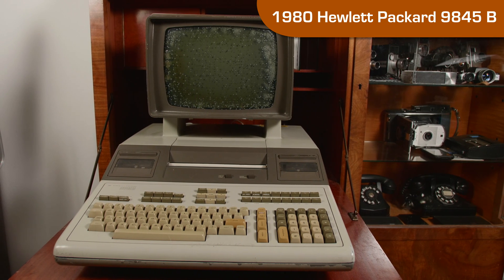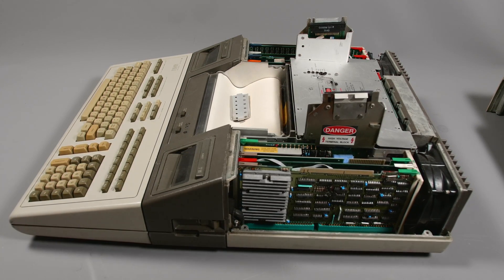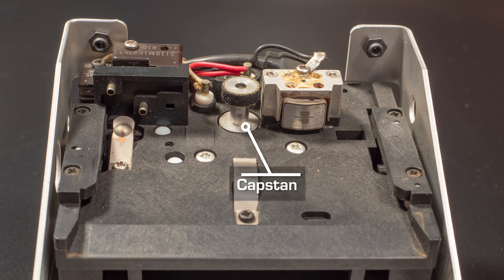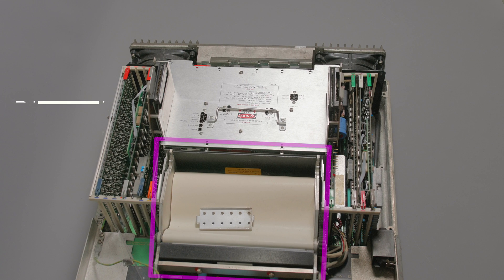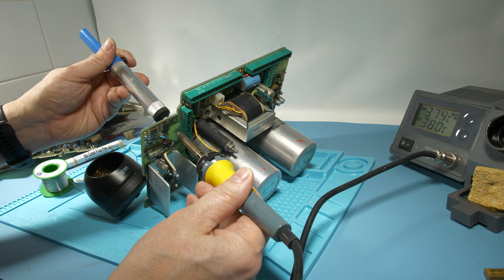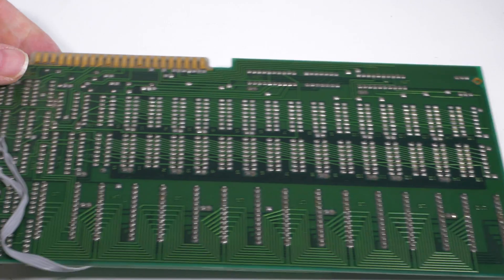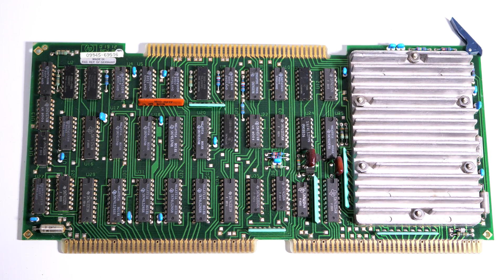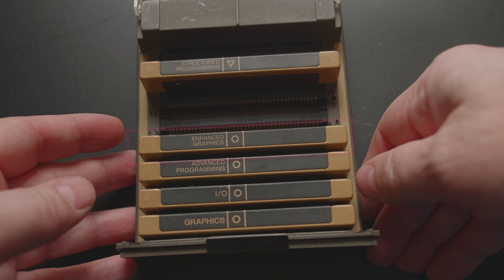Deeper into the HP 9845: Design and Internals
We go under the covers to see how HP assembled its early workstation the 9845B.  We’ll be looking at the assemblies and talking about the processor and some of the other innovations.

Additional Information:
- HP9845.net: The authoritative web resource
- Hpmuseum.net: The standard reference for HP computing history

Acknowledgements:
This video was made possible by with assistance from the National Museum of Computing